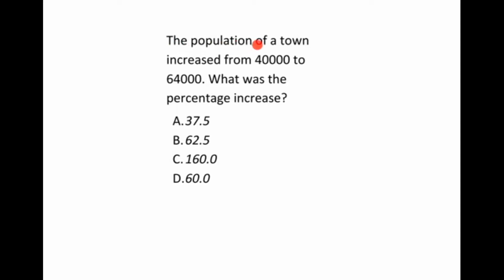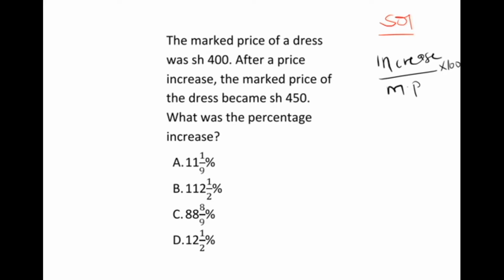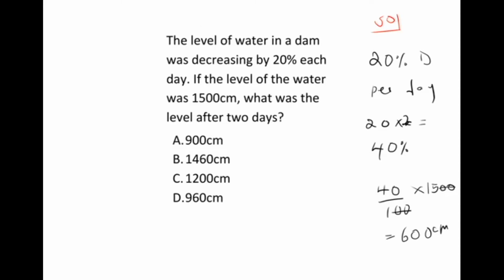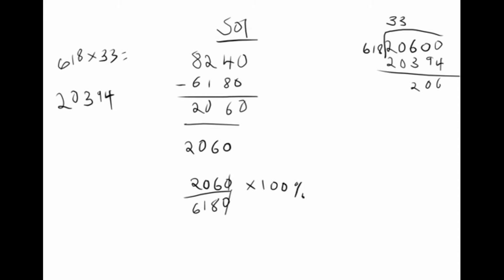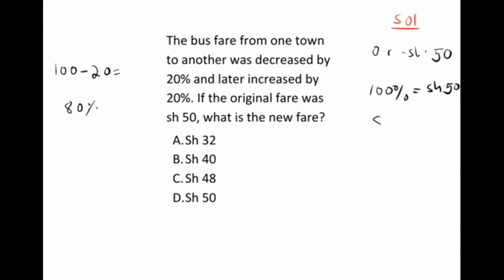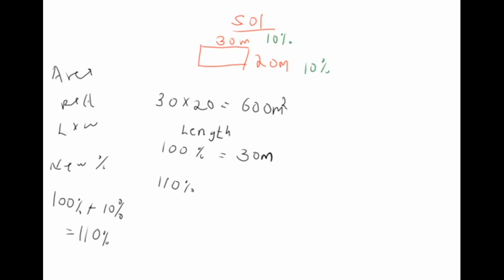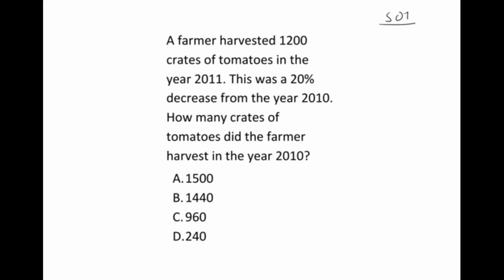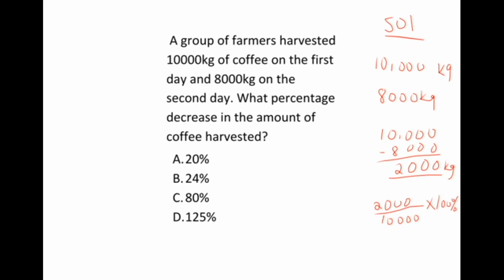Questions and answers on percentage increase and decrease